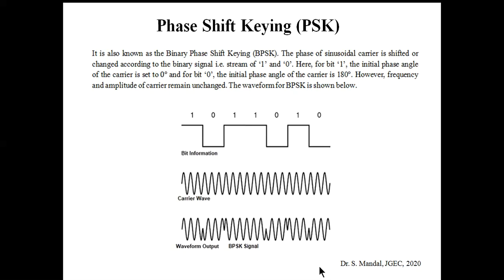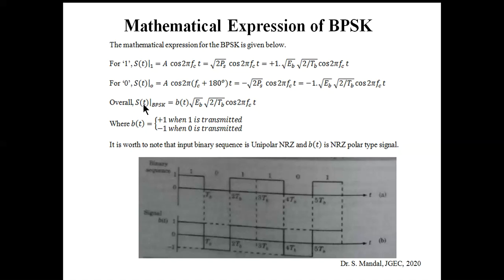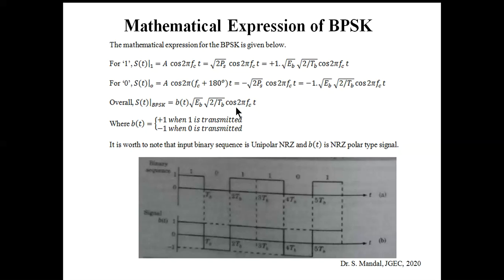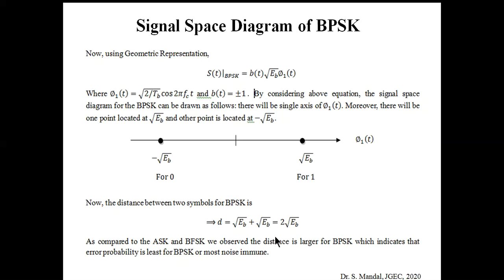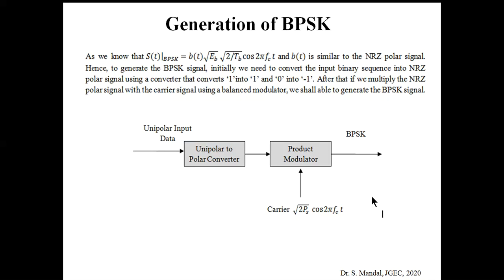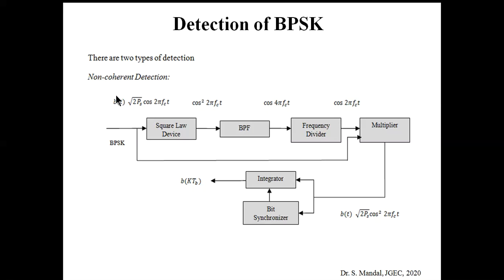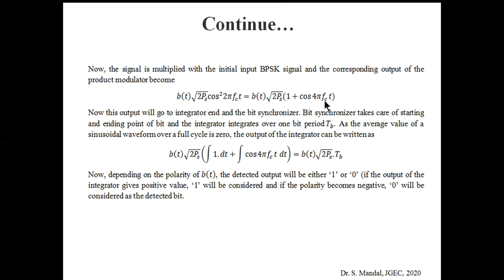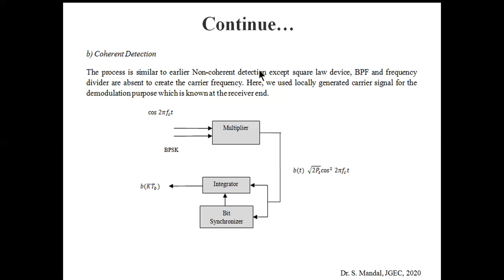Binary Phase Shift Keying (BPSK), Signal Space Diagram (Lecture 13 on Digital Communication)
Topics Covered:
Binary Phase Shift Keying (BPSK)
Waveform, Spectrum, Signal space diagram
Generation and Detection

By Dr. Sudip Mandal,
Assistant Professor,
PIN:735102